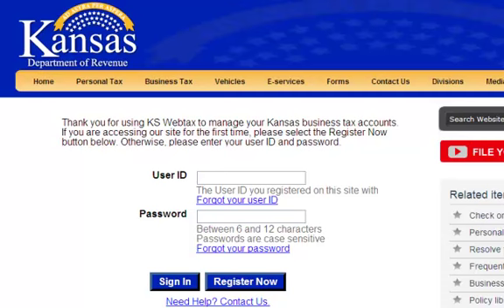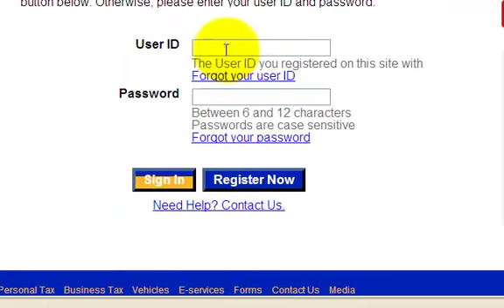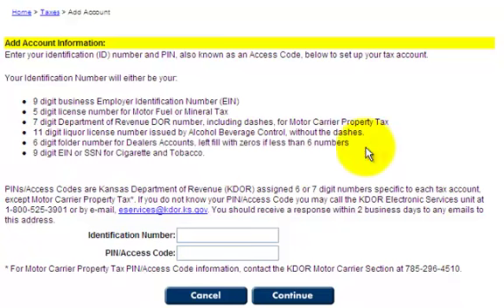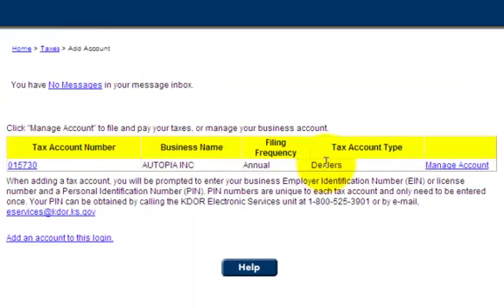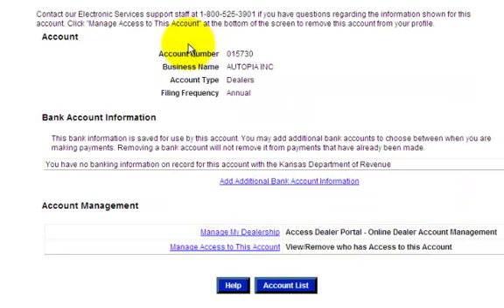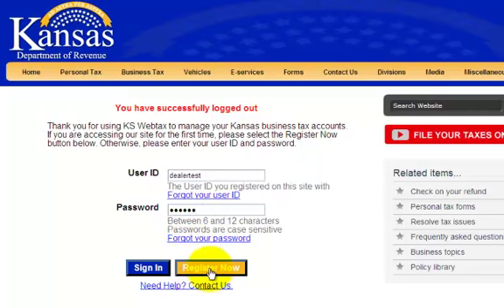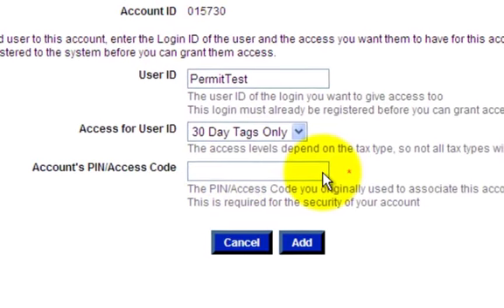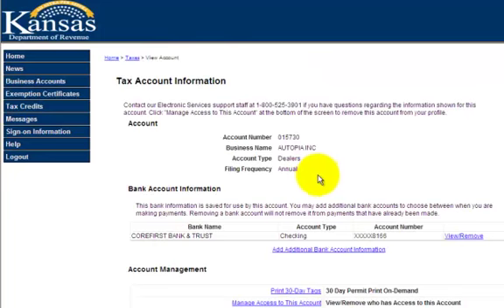Dealer Tutorials Part 1: Introduction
Part 1 of our dealer portal tutorials.